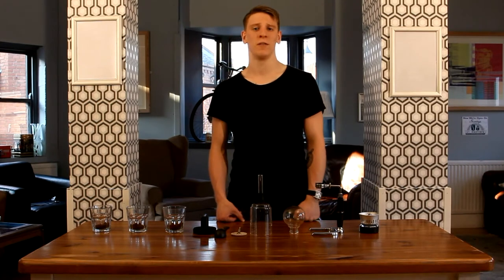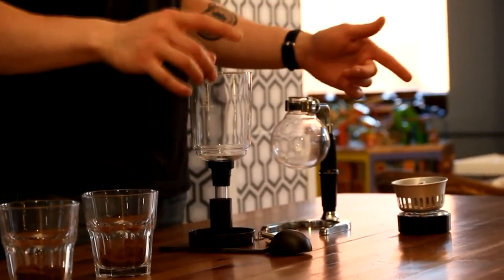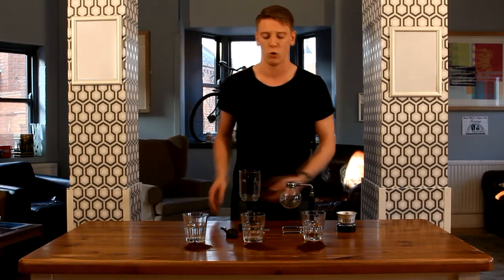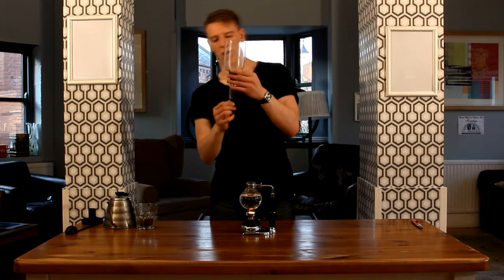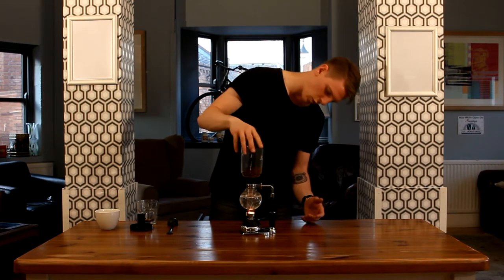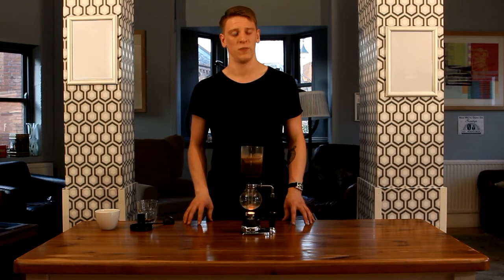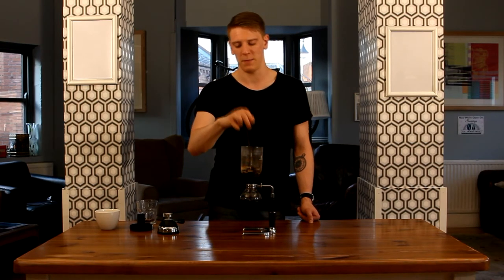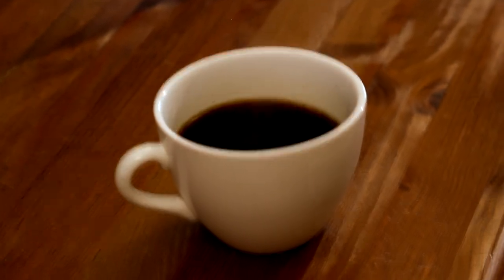Syphon Brewed Coffee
St. Martin's Tea & Coffee Merchants
Filmed by MRTL FILMS.

Dane shows you how to Hario Syphon Brew your coffee in a helpful step by step video.

There will be many more helpful videos from us on how to brew different types of coffee using different methods.

there will be videos on how to brew different types of tea using different methods.